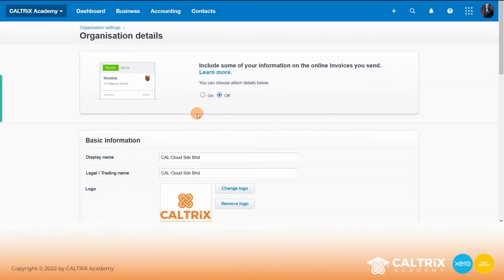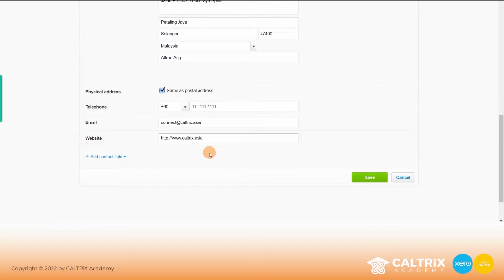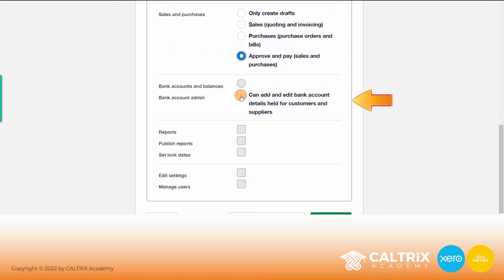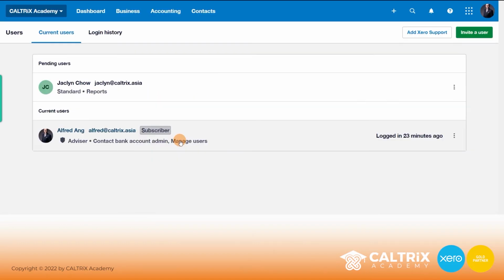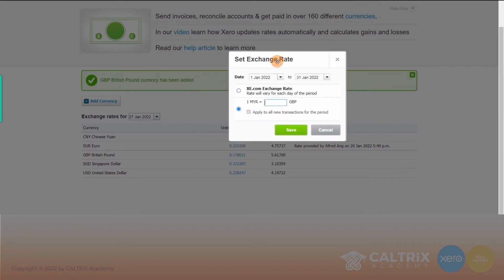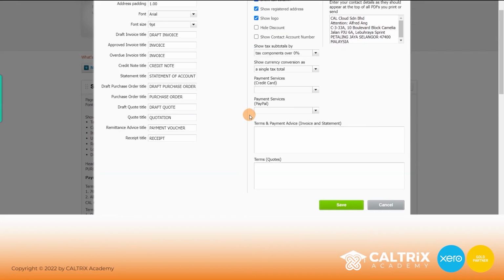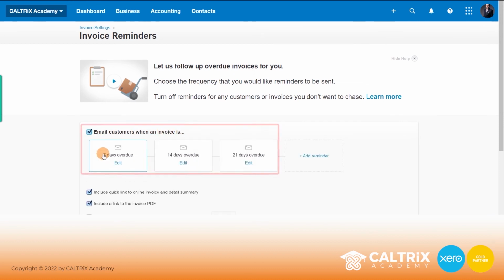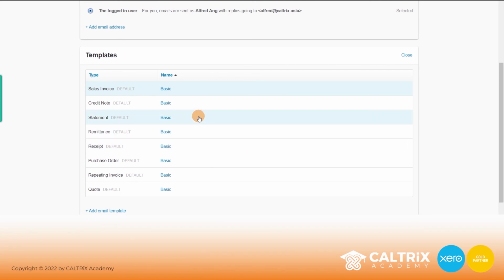How to set up your Xero account (Organisation Settings) | Xero Accounting Tutorial for Beginners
This video will guide you step by step in filling up the information in the 'Organization Settings' in Xero. You will also learn what each setting can do, like the different user access available, how to set up multiple currencies, and how to edit or manage the technical settings in each invoice or quotation sent out.
The CALTRiX channel provides an educational series on Xero for the Xero community in Malaysia. A growing knowledge base consisting of guides, tutorials advice, and tips with content curated by our team of Xero Experts.

We believe that cloud technology implementation is not a one-off journey but an evolving one. So, we are here to update and educate the continuous tips & TRiXs that will come in handy for you and your business while chasing success by using your business financials.

Timecodes
0:00 - Introduction to Xero (What You'll Learn)
0:49 - Organisation Details
3:49 - User Management
9:40 - Multiple Currencies
11:42 - Invoice Settings
16:44 - Other Highlights
18:56 - More about Full Xero Online Course